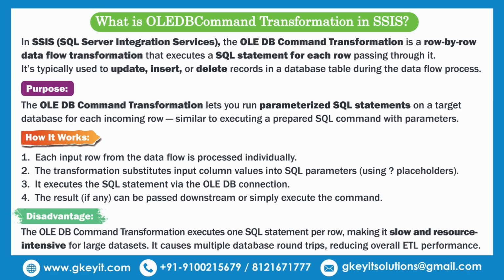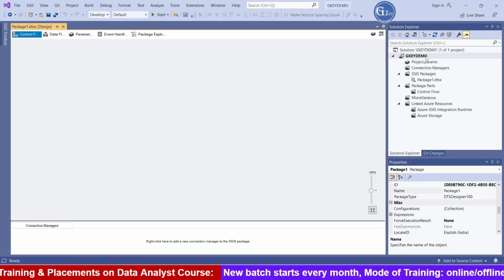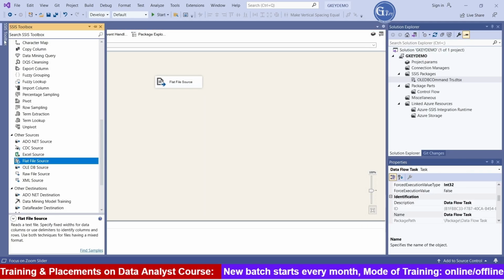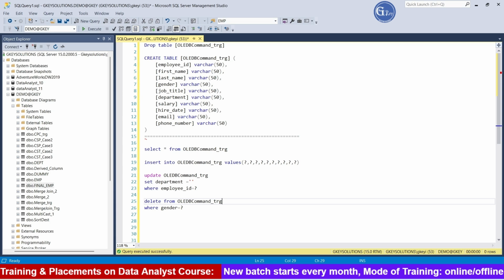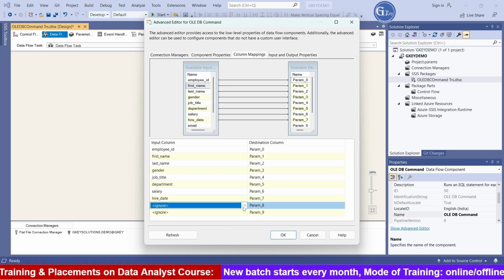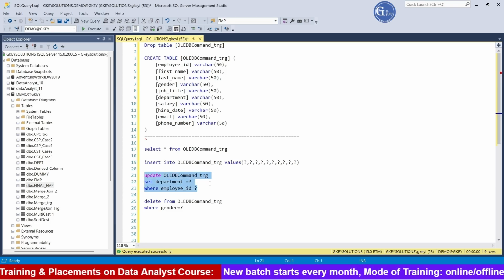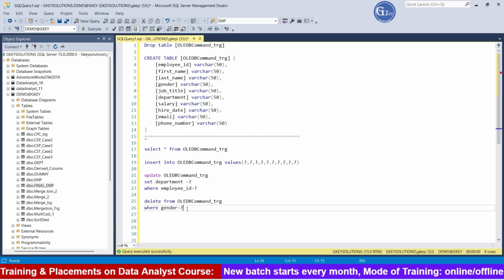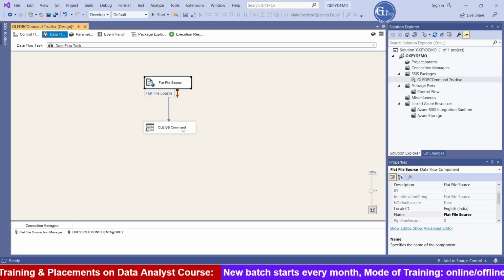Part-20: What is OLEDBCommand Transformation in SSIS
• Purpose and Use of OLE DB Command Transformation
• How to Perform Row-by-Row Updates in SSIS Using OLE DB Command
• Difference Between OLE DB Destination and OLE DB Command in SSIS
• When to Use OLE DB Command Transformation in SSIS Data Flow